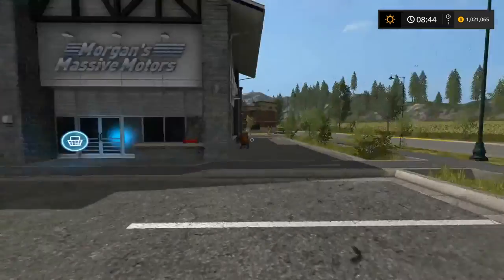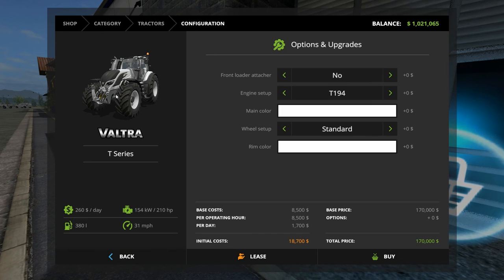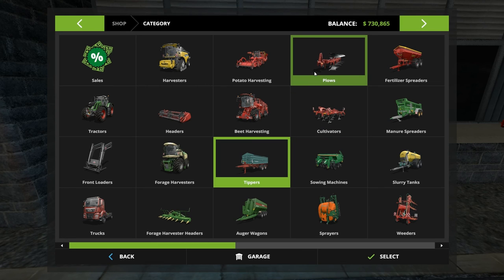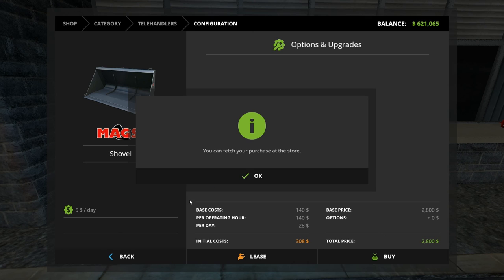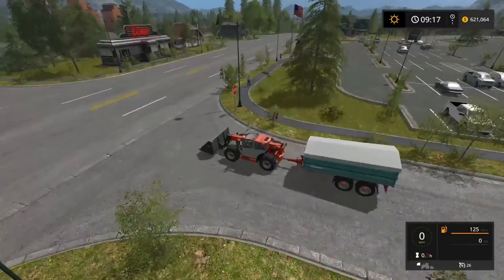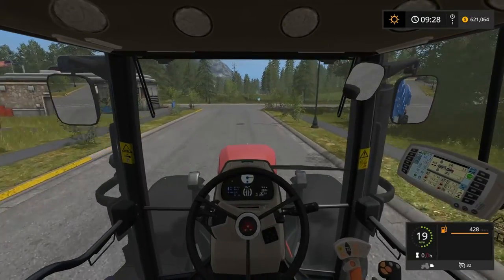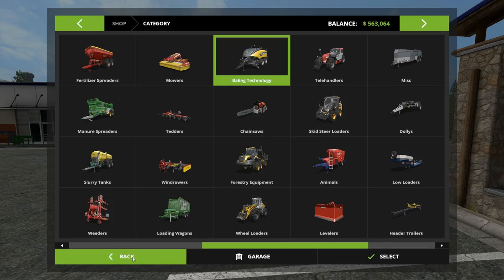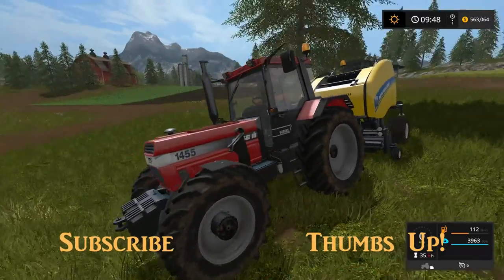Farming Simulator 17 Goldcrest Valley Ep 15